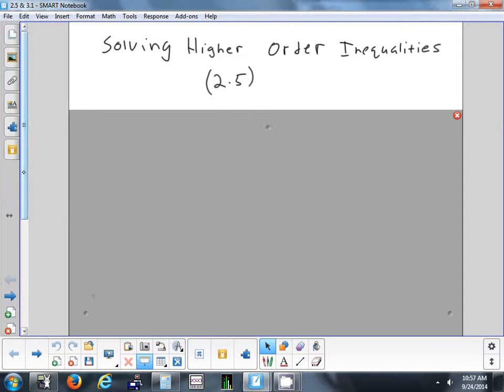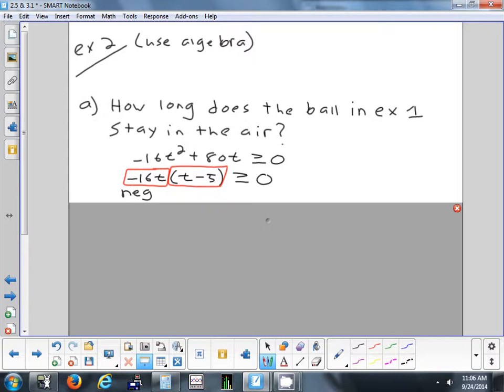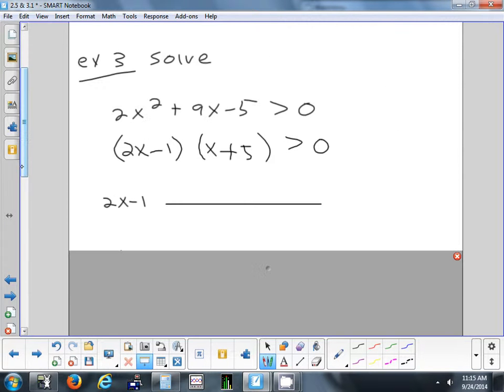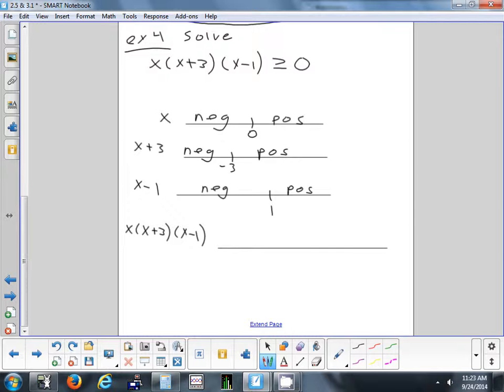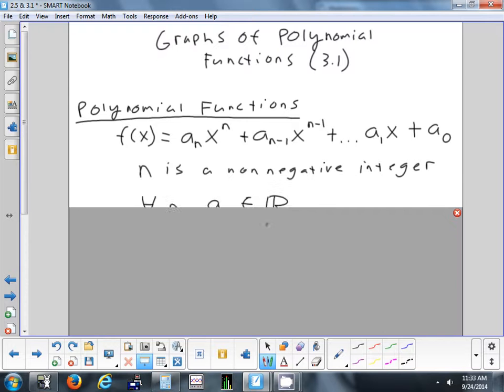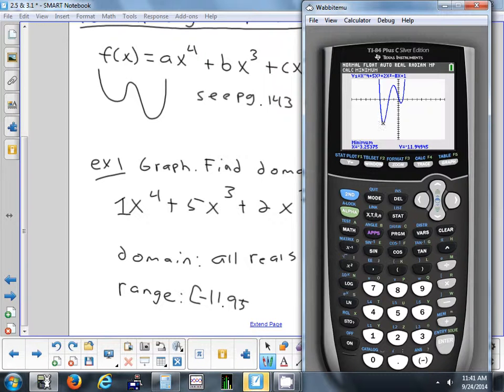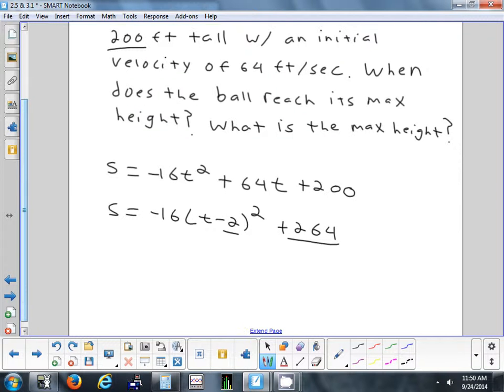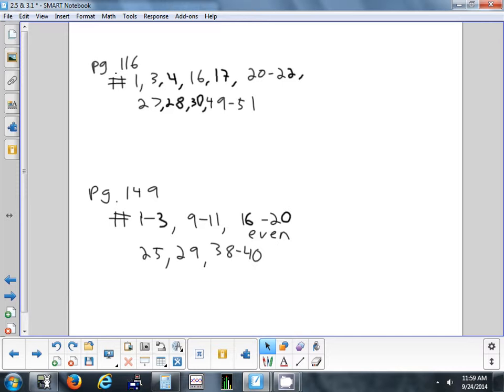2.5 & 3.1 Solving Higher Order Inequalities & Graphs of Polynomial Functions 9-24-14